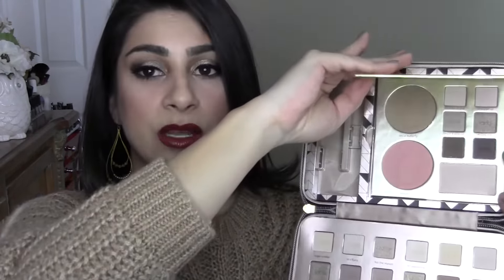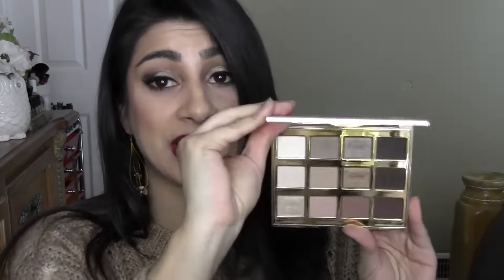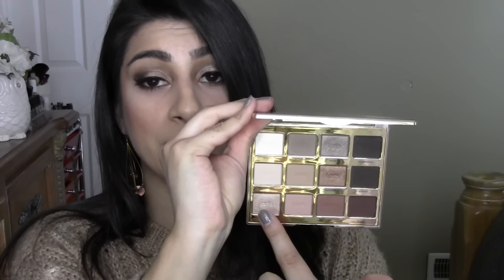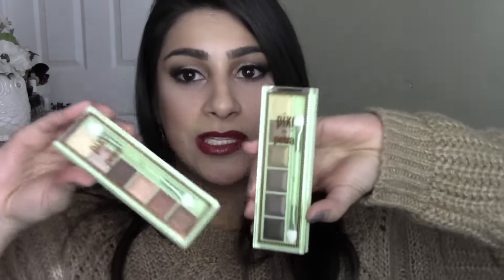Worth it or Worthless: Haul Updates #5│OneBeautyAddict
Here is another edition of worth it or worthless. See what made the cut and what things you may need to reconsider spending your money on. I would love to hear if some of these worked or didn't for you.

Products mentioned:
Tarte Light of the Party Palette

Too Faced Bons Bon Palette

Urban Decay Gwen Palette

Pixi Mesmerizing Palettes:

Ciate Olivia Palermo

L'Oreal Paris Colour Eyeshadows

WnW Rose Champagne Blush
couldn't find online

WnW Catwalk Pink illuminating strips
couldn't find online

Hard Candy Hydrating Matte Balm

Essence Cool Pink Lipstick

✰Makeup I'm Wearing✰:
∣Eyes∣:MAC faerie whispers eyeshadow in Enchanted Forest with UD Gwen Palette
∣Lips∣: Colourpop Jonesing Lippie Stick
∣Nails∣: Sally Hansen cement with Milani glitter polish
✰Camera: Canon Vixia HF R30
✰Editing Software: Cyberlink PowerDirector 13

✰Jeremiah 29:11✰